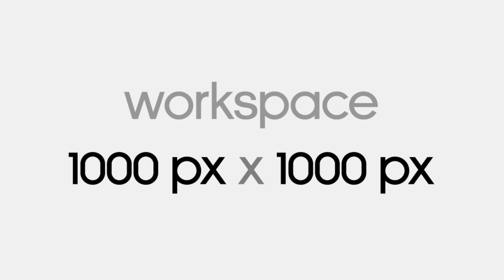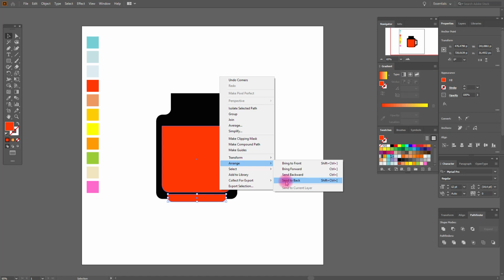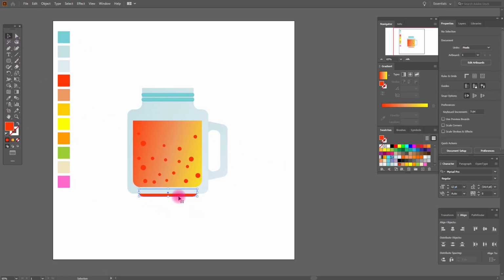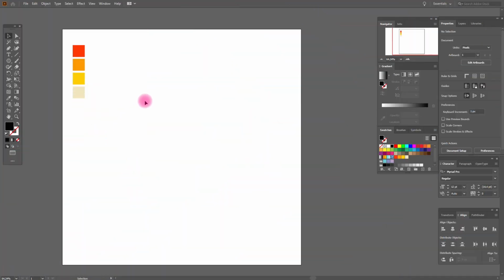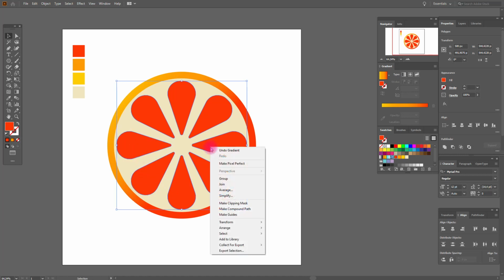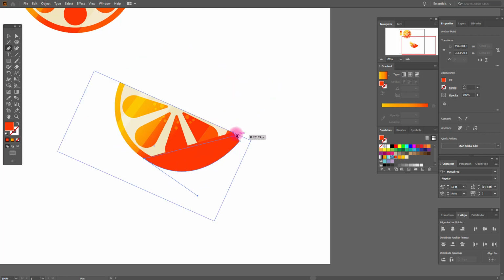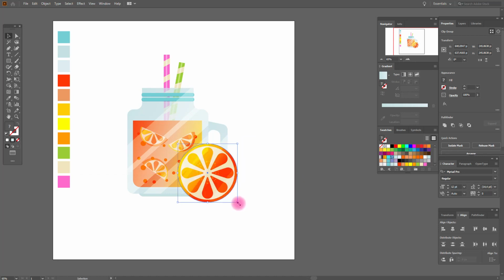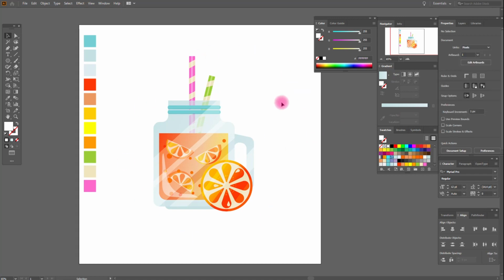ORANGE JUICE| ADOBE ILLUSTRATOR TUTORIAL FOR BEGINNERS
In this Adobe Illustrator tutorial you will learn how to draw an orange juice.